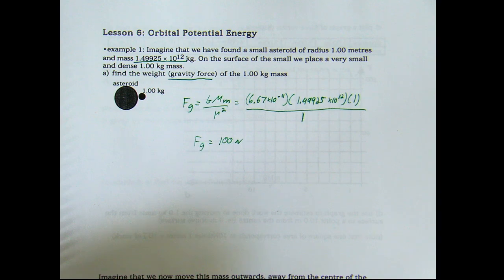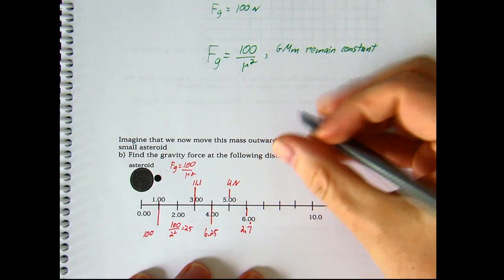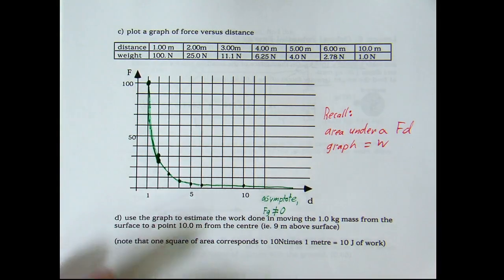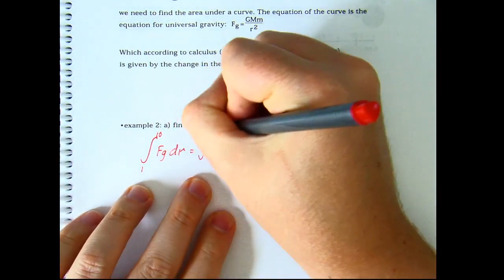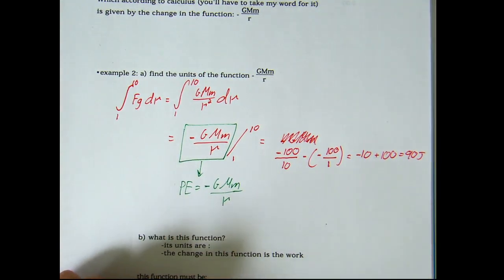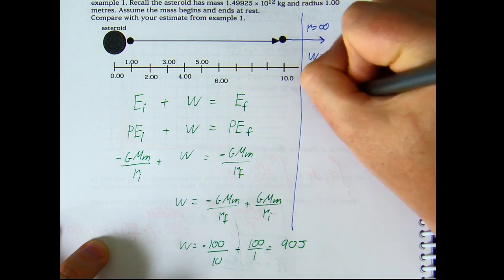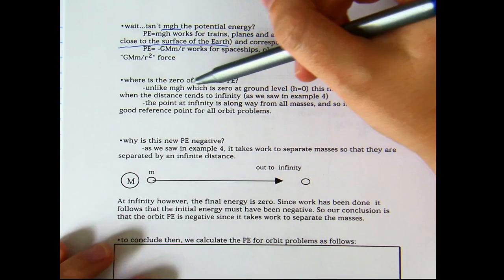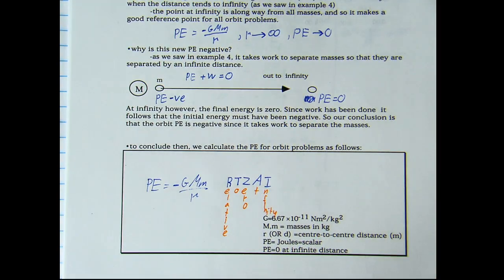51 Circular Motion and Gravitation Lesson 6